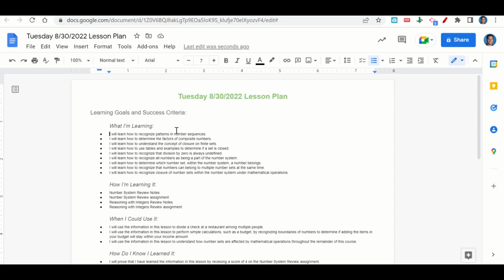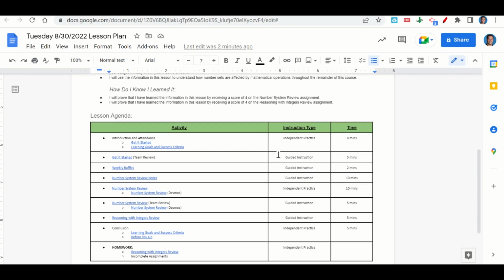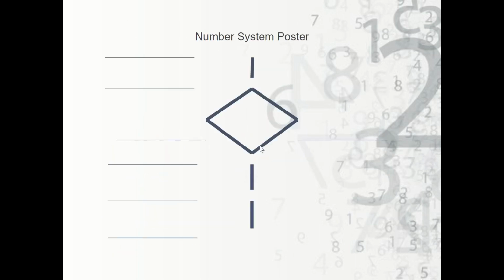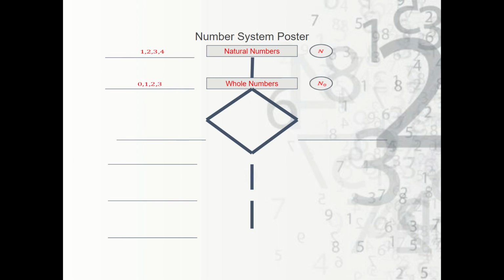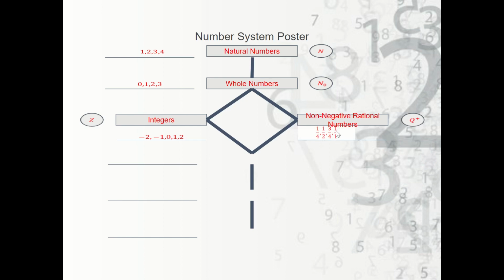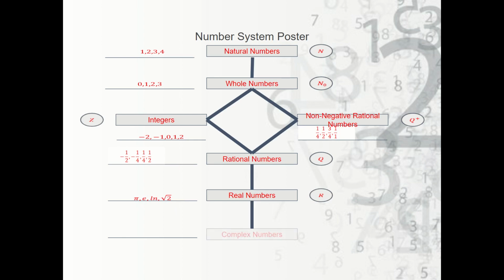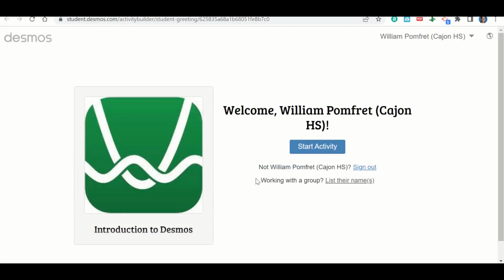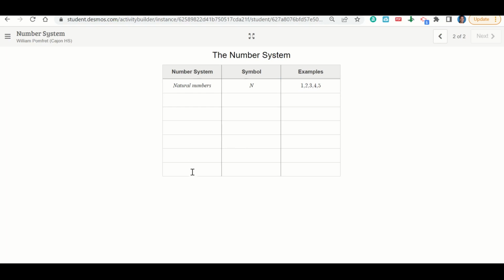8/30/2022 Number System Review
0:00 Agenda and Learning Goals
2:21 Number System Review Notes
7:36 Logging into Desmos using Google
8:16 Number System Review

Instructions:
* Review the Number System Review Notes on Google Slides.
* Complete the Number System Review assignment on Desmos.

How I’m Learning It:
* Number System Review Notes
* Number System Review assignment

When I Could Use It:
* I will use the information in this lesson to understand how number sets are affected by mathematical operations throughout the remainder of this course.

How Do I Know I Learned It:
* I will prove that I have learned the information in this lesson by receiving a score of 4 on the Number System Review assignment.